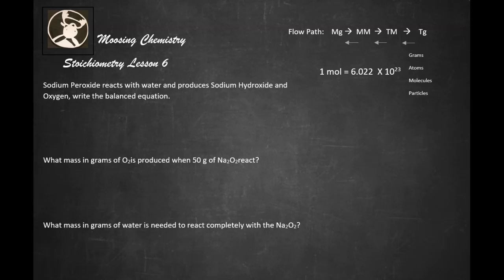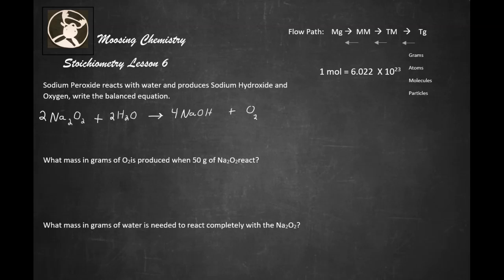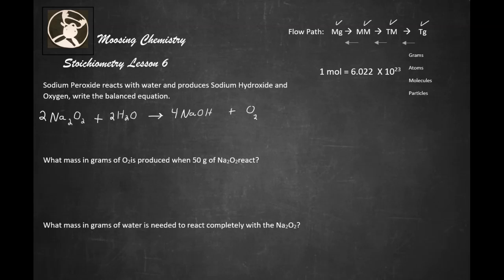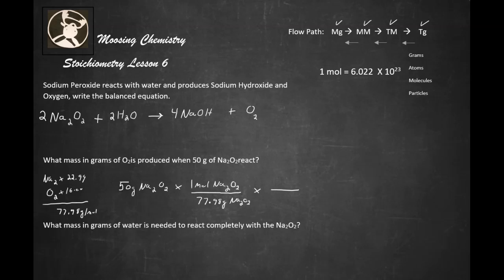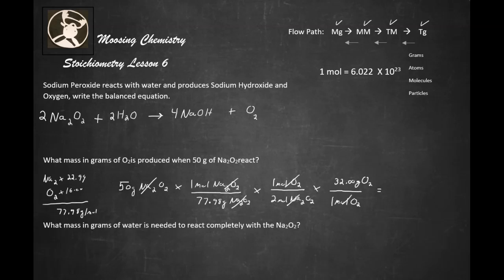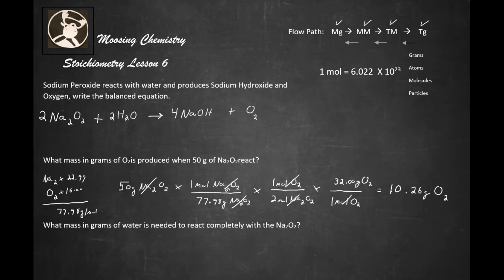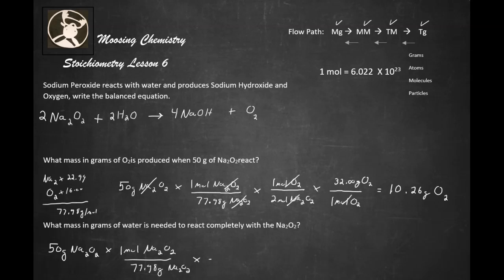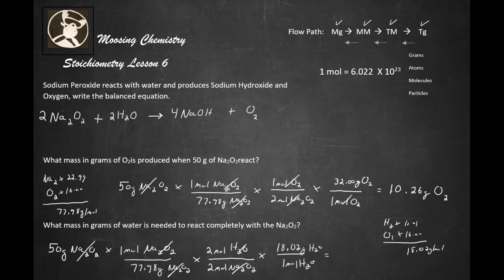Stoichiometry Lesson 6